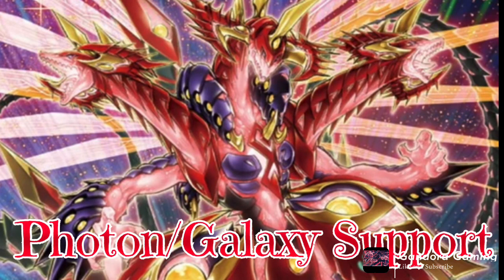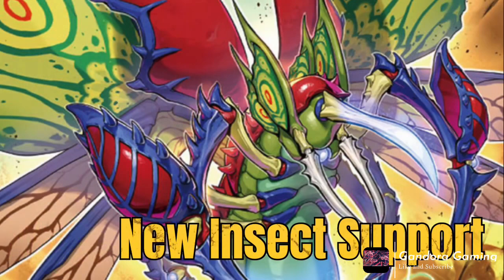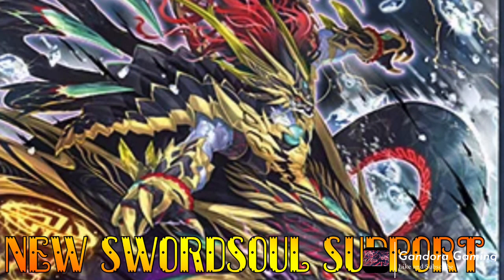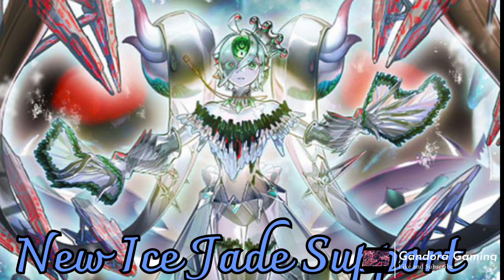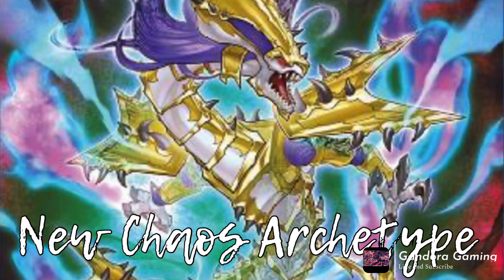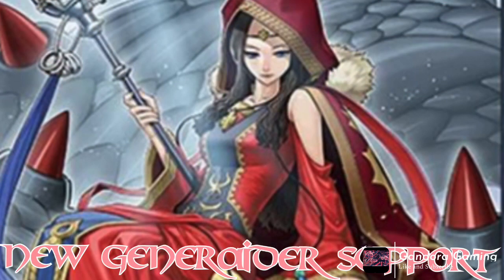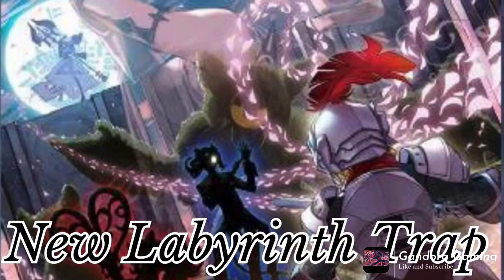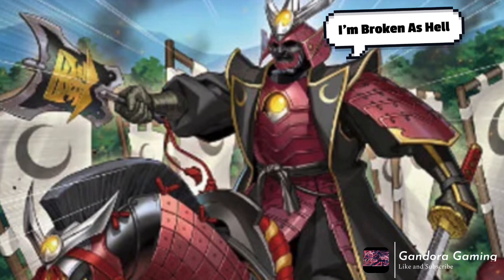Photon Hyper Nova Is Next Power Of Elements